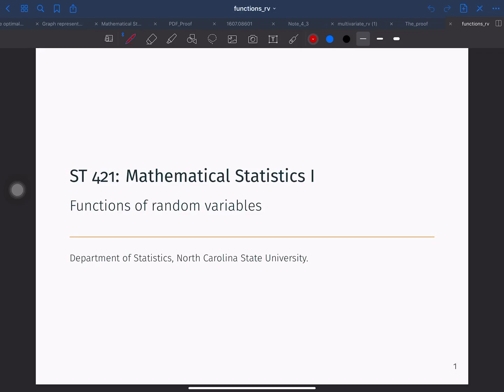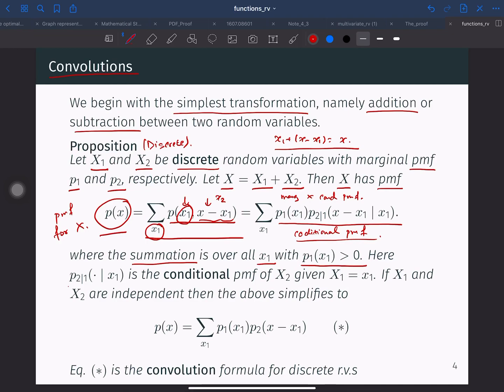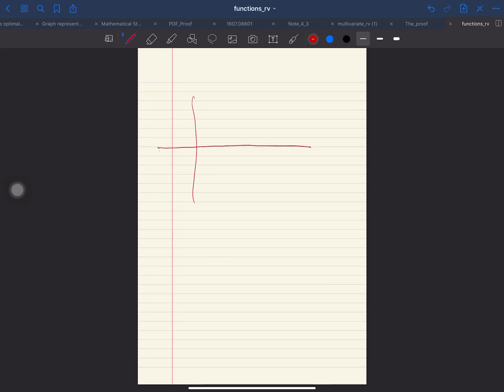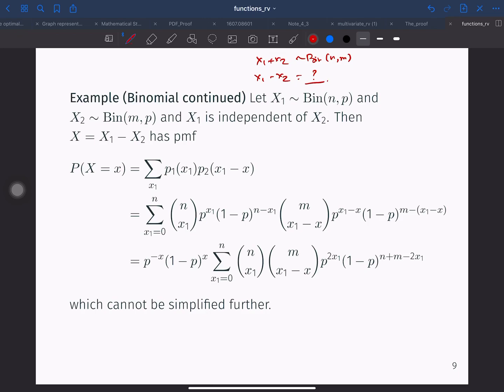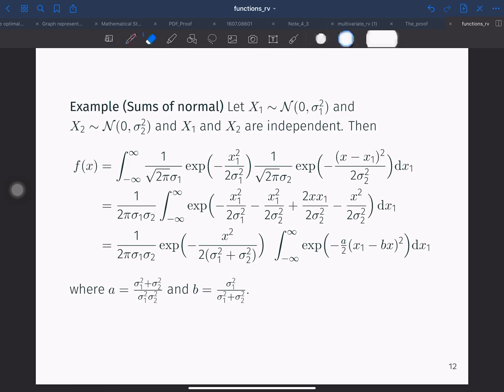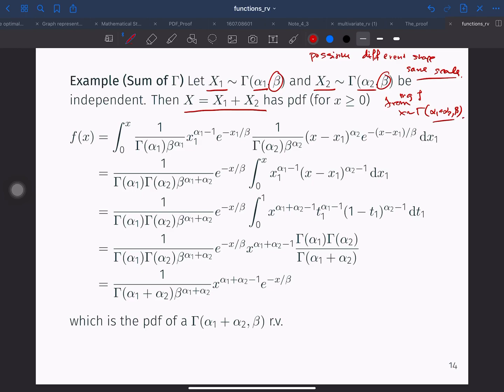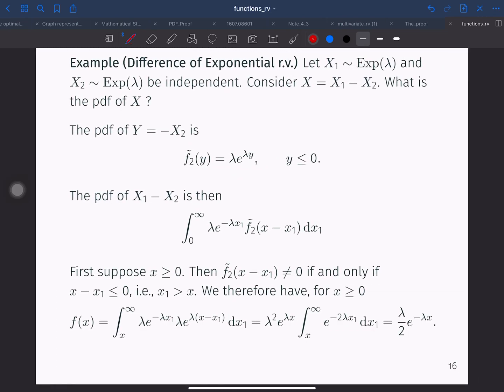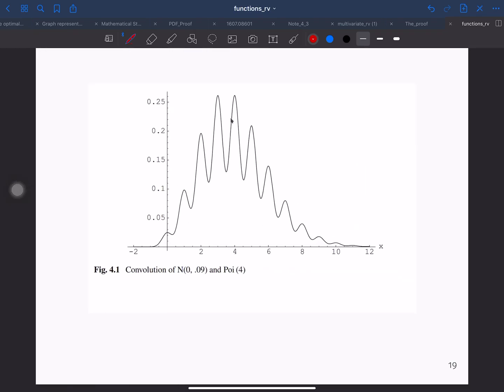Functions of random variables (part 1): convolutions